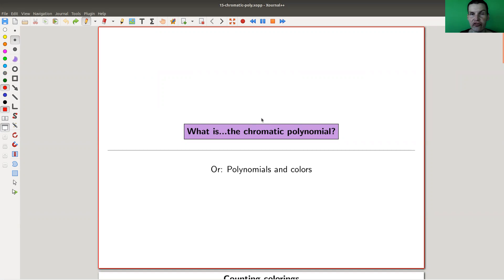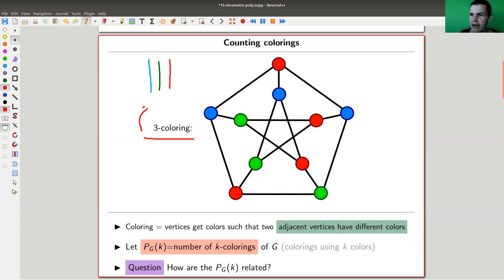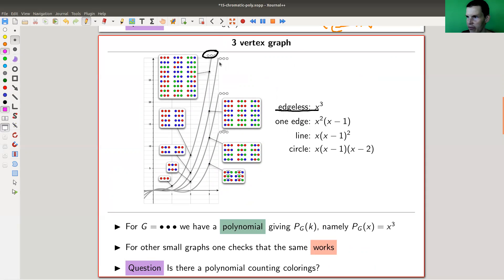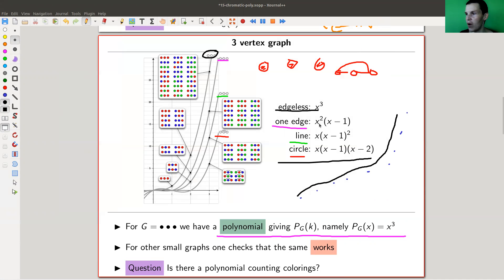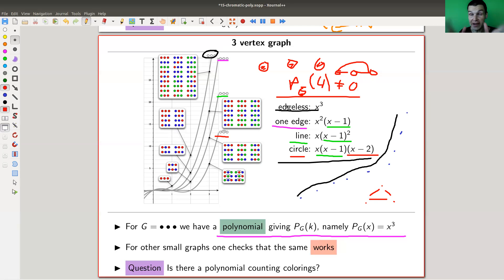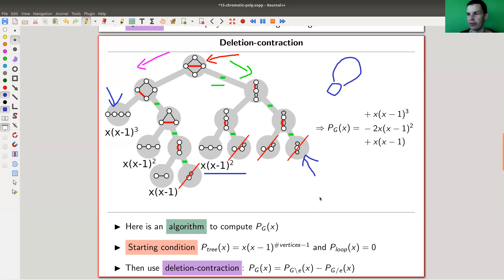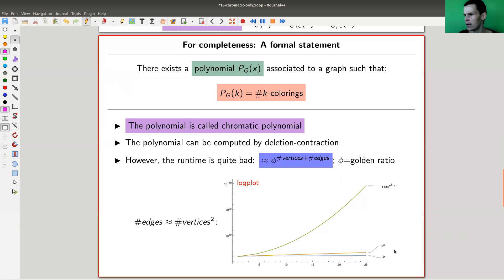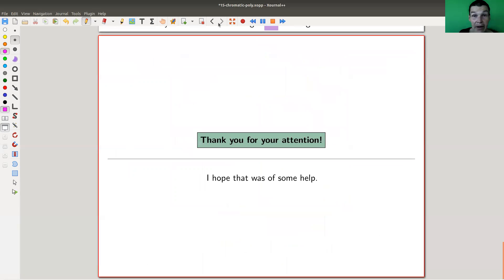What is...the chromatic polynomial?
Goal.

This time.
What is...the chromatic polynomial? Or: Polynomials and colors.

Slides.

Thumbnail.

Graph theory.

Pictures used.

Mathematica.

SageMath.